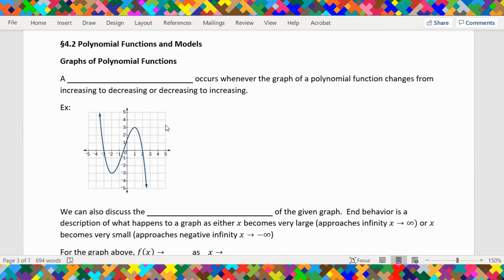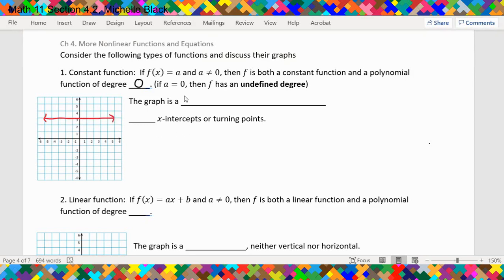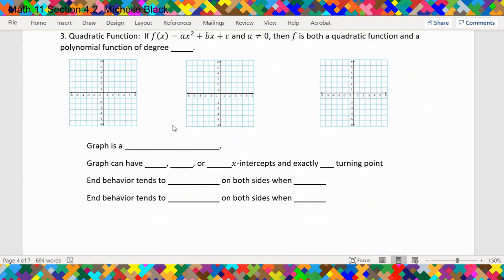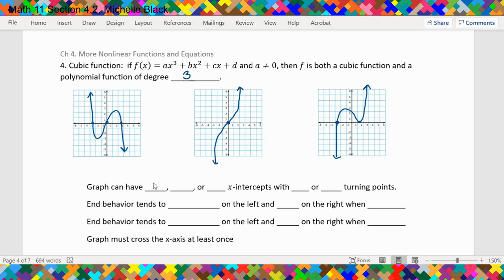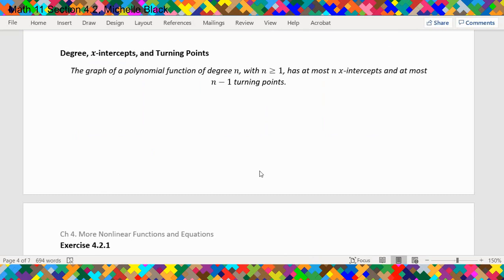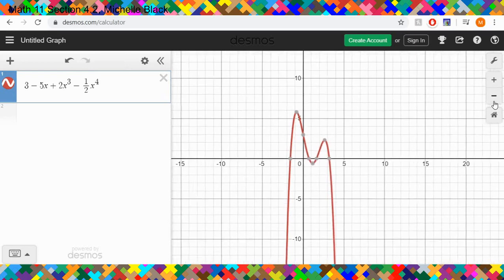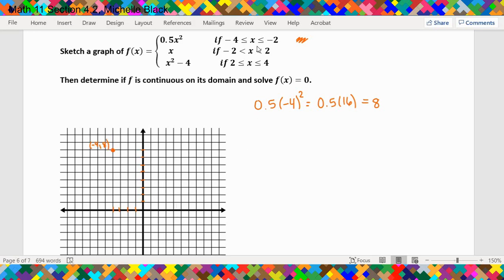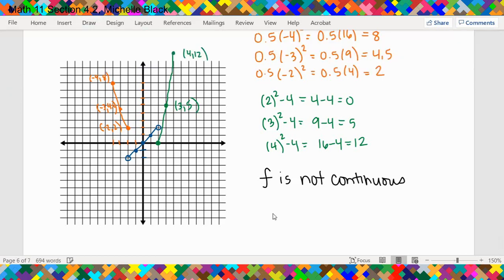Math 11 Section 4.2 Polynomial Functions and Models